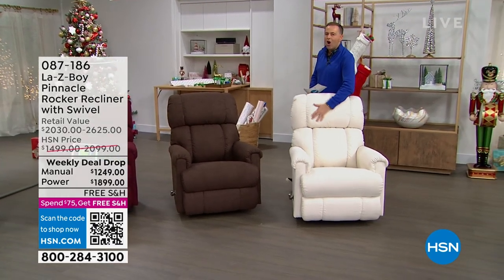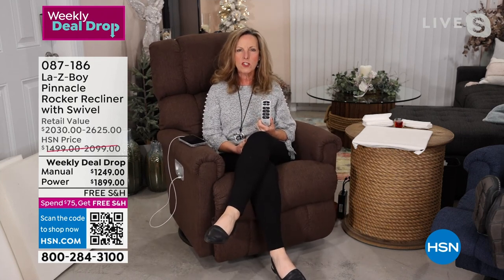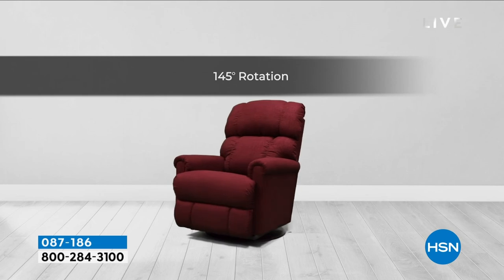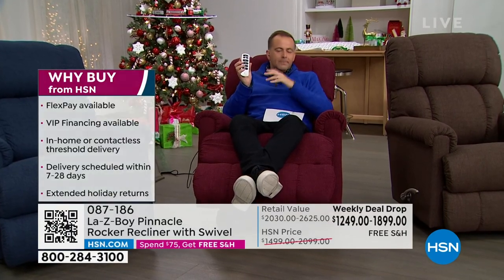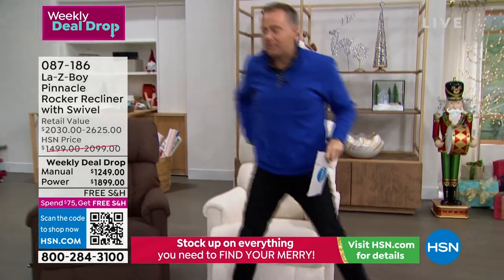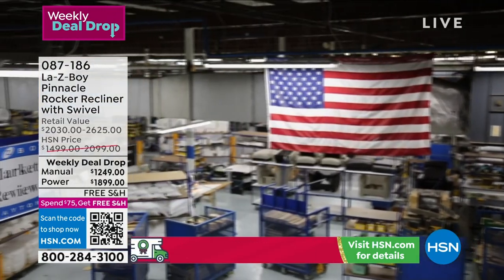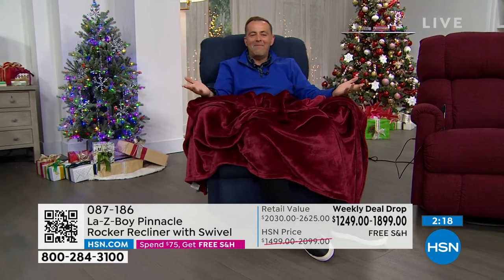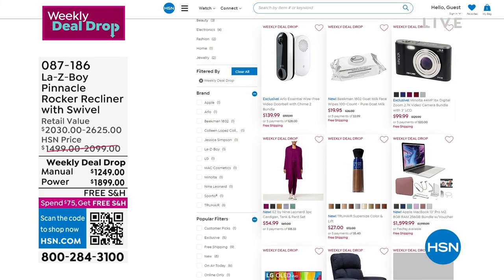LaZBoy Pinnacle Manual Rocker Recliner with Swivel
Take relaxation to new heights with this LaZBoy recliner. The elongated handle makes it easy to recline, and the plush back and chaise provide maximum comfort as you rock or swivel. TEMPURResponse memory foam creates a conforming, supportive seat cushion, while iClean fabric helps repel water and release stains, so you can kick back worryfree.

    Recliner
    Assembly guide